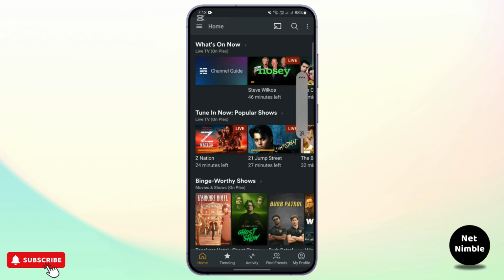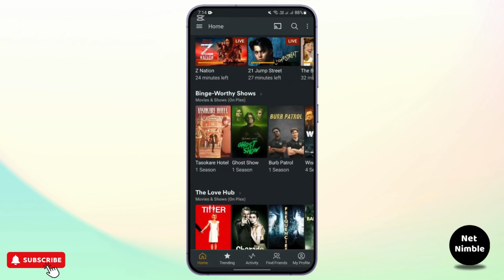How to Watch Movies on Plex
Want to watch movies on Plex? This video will guide you through the steps to stream movies on Plex quickly and easily. Whether you're asking, "How do I watch movies on Plex?" or need help setting up your Plex library, this tutorial has you covered. Learn how to access free movies, add your own collection, and enjoy seamless streaming. Watch now to see how you can watch movies on Plex today!

Timestamps:
00:00 How to Watch Movies on Plex
00:10 How Do I Stream Movies on Plex?